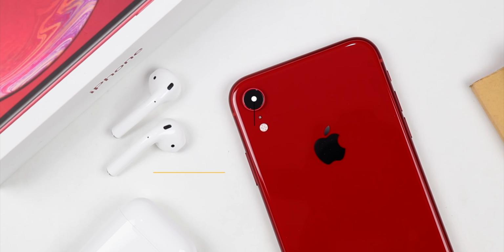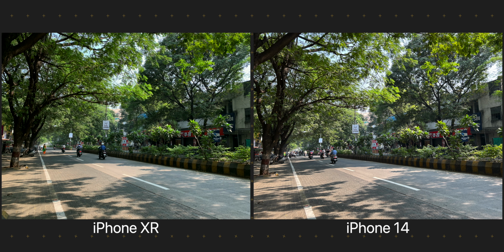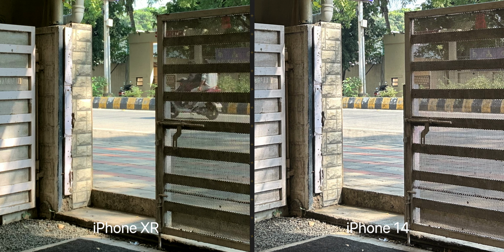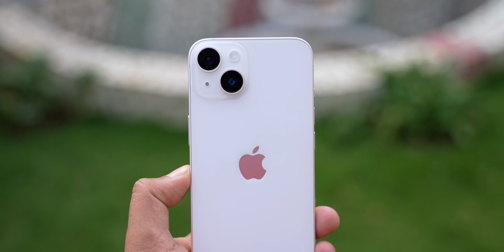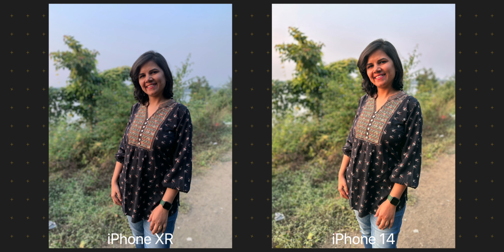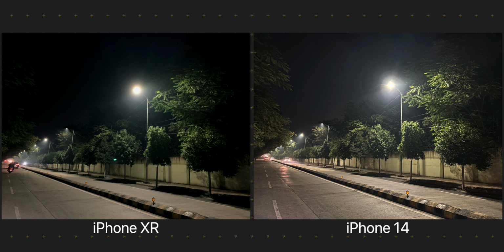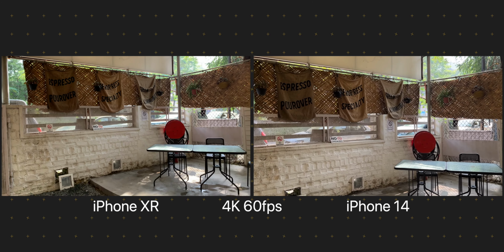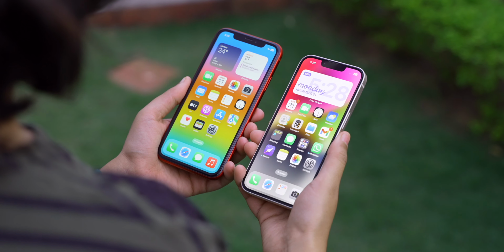iPhone 14 vs iPhone XR Detailed Camera Comparison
Here is my detailed camera comparison between the iPhone XR and the iPhone 14. Some of you guys have been asking for this video, and coincidently I had both these phones with me. iPhone XR came with a single camera, while the iPhone 14 gets a dual camera setup on its back. Let us see how much the cameras on iPhones have improved the last 4 years.
I have over 100 image and video samples form both these phones combined, so make sure to watch the complete video.

0:00 Introduction
1:11 Daytime Shots
3:04 Colours
3:44 HDR Shots
4:40 Close Up Shots
5:25 Portrait Shots
6:16 Artificial & Low Light Shots
7:19 Selfies
8:09 Videos
9:03 Conclusion